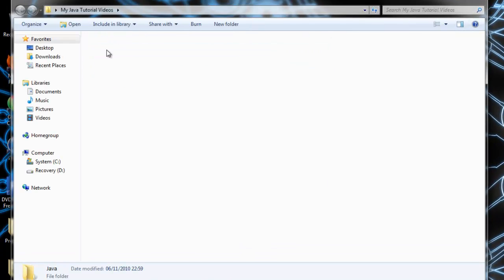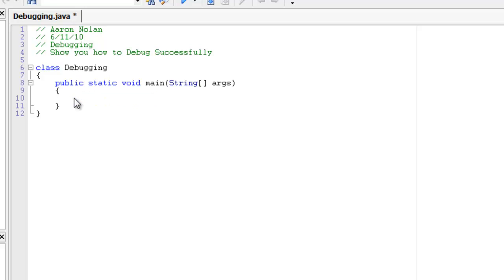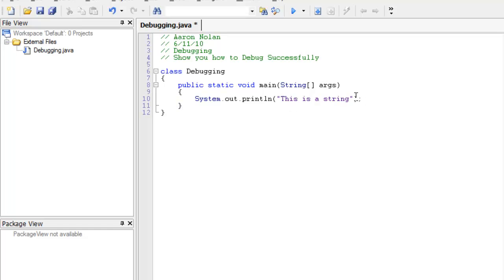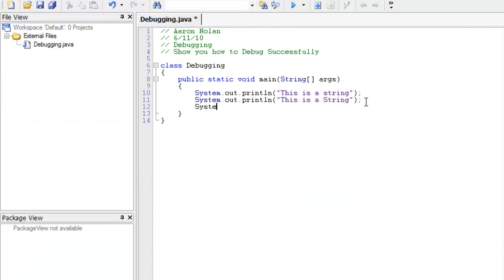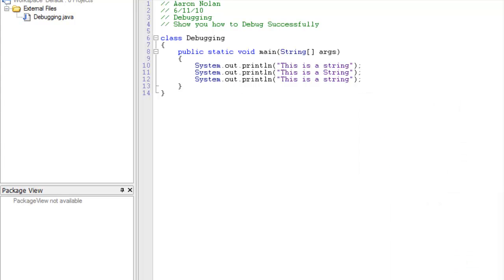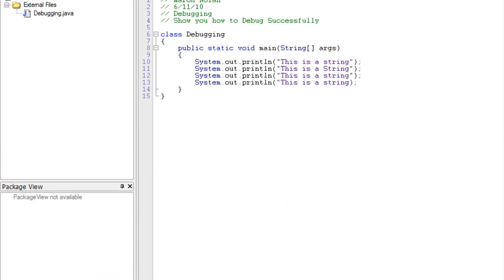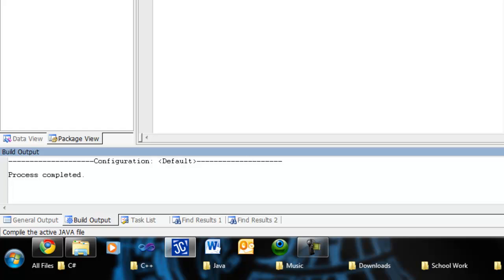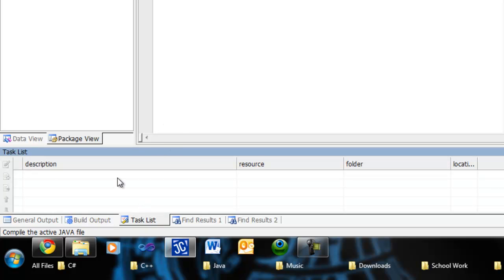Introduction - Debugging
This is a video about basic java debugging and how it can be a very useful and powerful tool in Java programming.